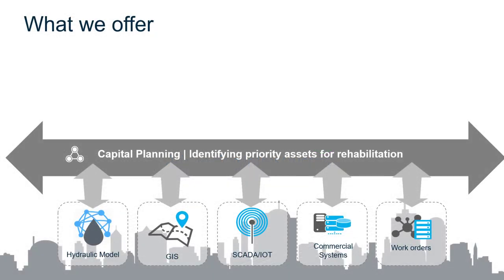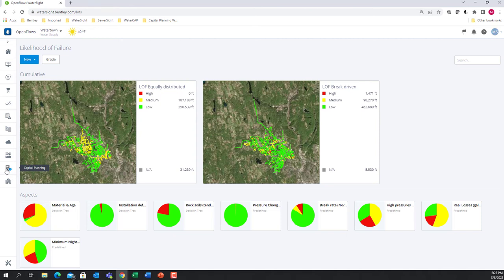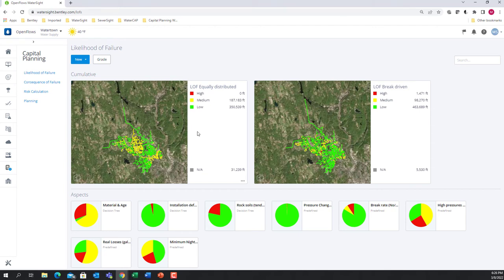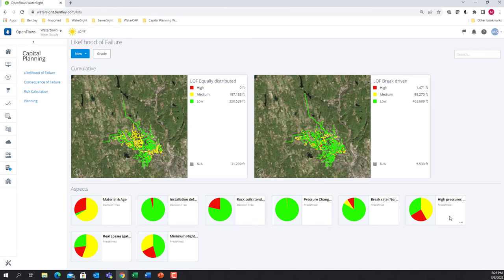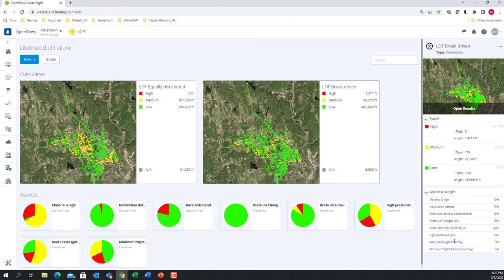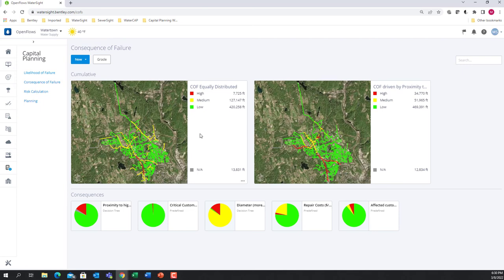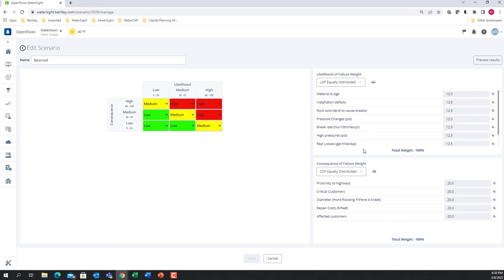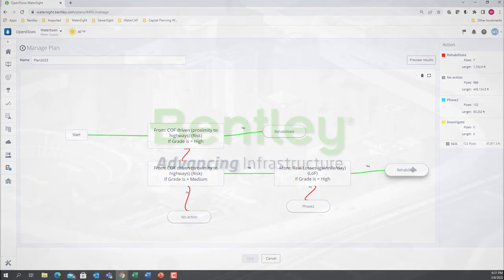Risk Prioritization: Drive Asset Management Decisions with Digital Twins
OpenFlows WaterSight digital twin platform combines asset data, GIS, failure history data and performance results into a single view of truth and decision making. A scalable environment that enables you identify and prioritize areas and assets for renewal, replacement, and other actions included in the Capital Planning. Either by using flexible and customizable rules (by querying across multiple datasets) or by applying a data-driven approach, it can support the various stakeholders involved in the capital planning efforts (such as engineering, operations and management, IT and GIS, finance and executive management). Easily calculate likelihood and consequence of failures and combine them together by creating and compare different risk scenarios. With the power of a OpenFlows WaterSight, you can also combine risk with asset performance to drive high-quality decision.